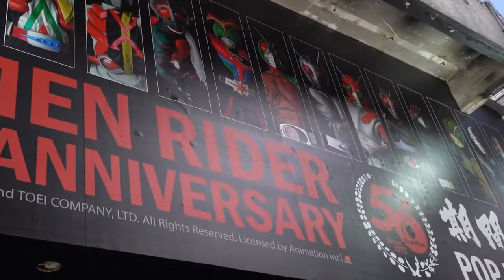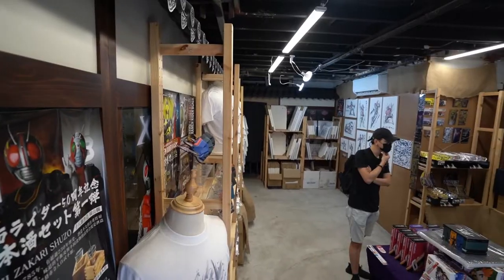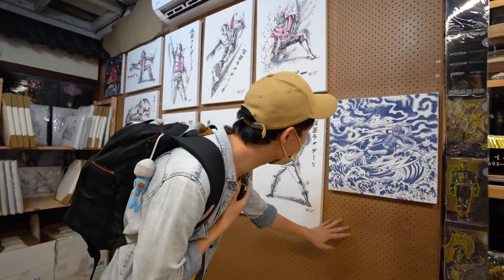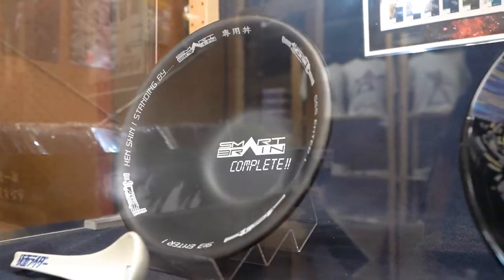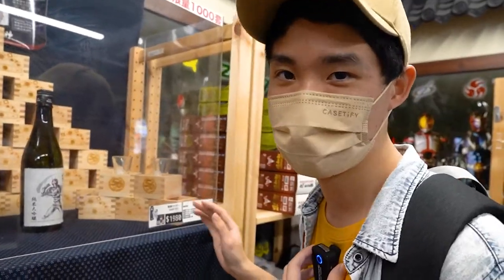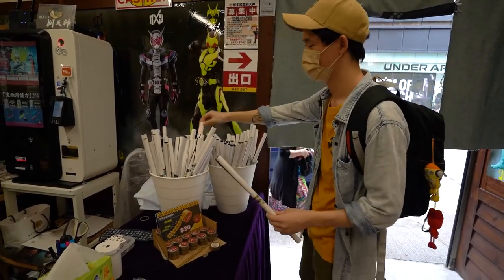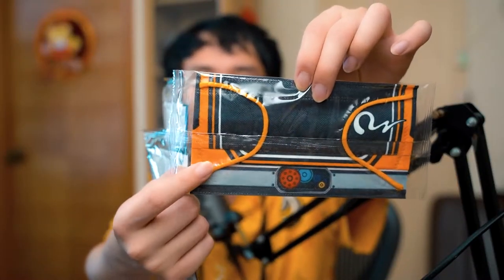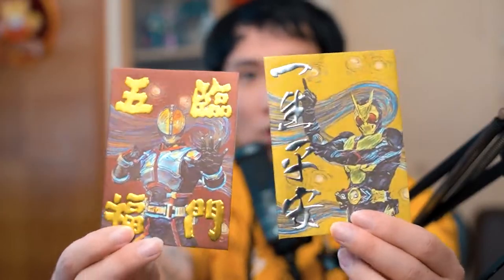I Visited an OFFICAL Kamen Rider Shop!!!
I visited an official Kamen Rider shop in Hong Kong before it close down FOREVER!! Shoutout to the shop supervisor for allowing me to do what I do (being awkward in public places)